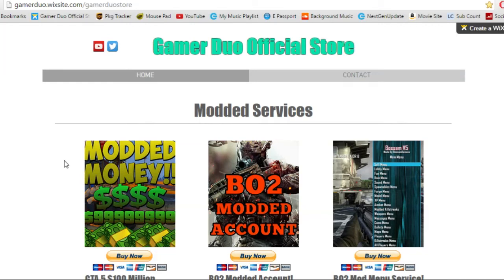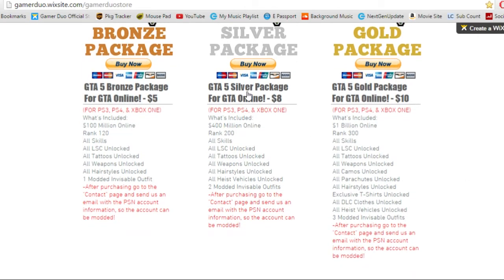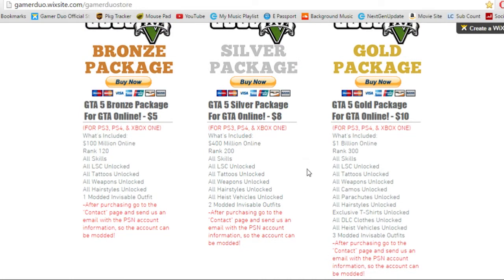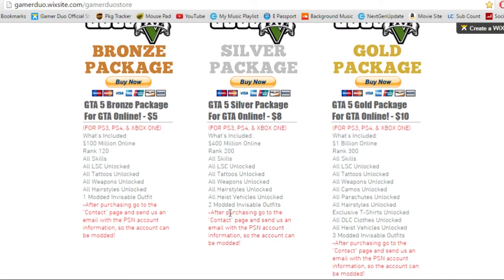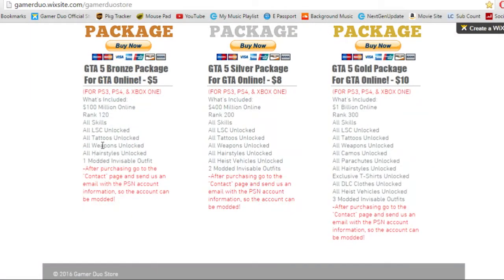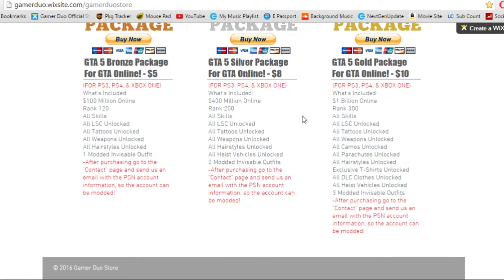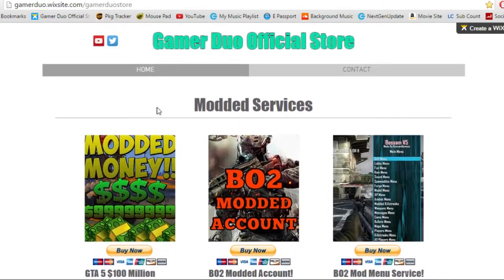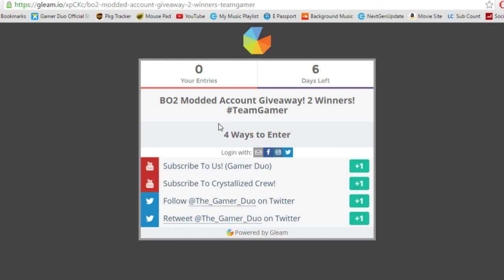*New* B02 Modded Account Giveaway! 3,000 Subscribers